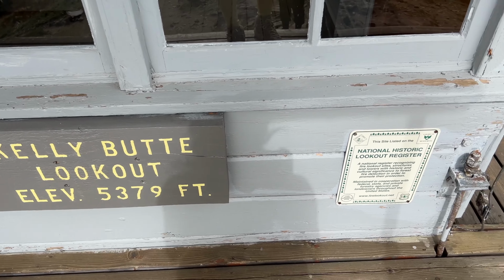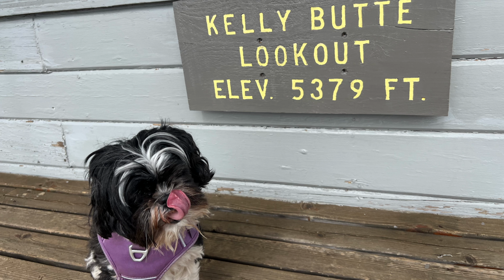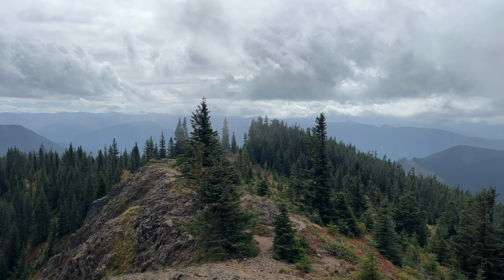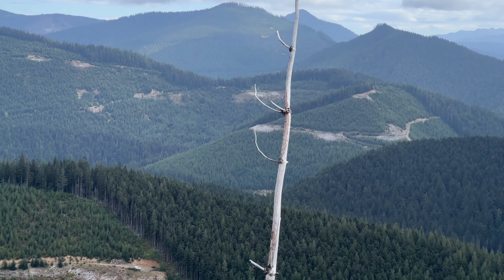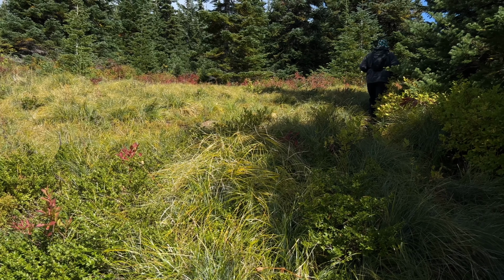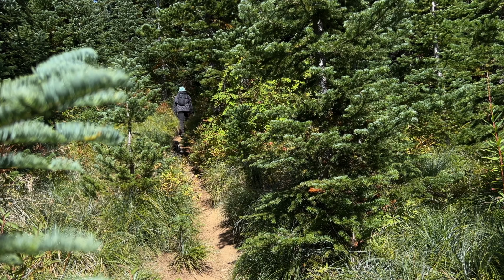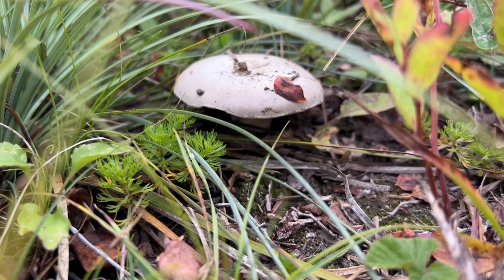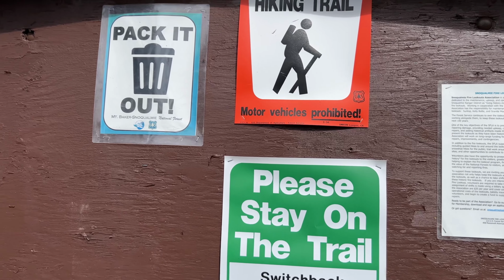Kelly Butte Lookout | Tierra Querida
On a clear day, Kelly Butte Lookout is a perfect hike to do to get great panoramic views of Mt. Tahoma (Mt. Rainer)! But don't let a few clouds scare you away from doing this trail. Make sure to take in all of the beauty that this trail offers, especially if you go during fall season!

All information is provided "as is" without any representations or warranties, express or implied. You understand and agree that you are fully responsible for your use of the information provided in my videos. You understand that results may vary from person to person. We assume no responsibility for error or emissions that may appear.